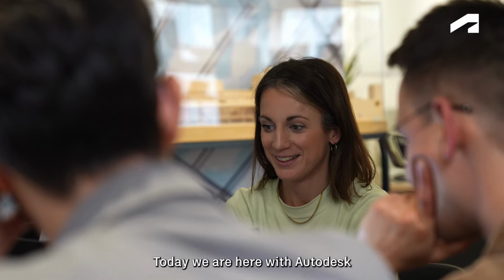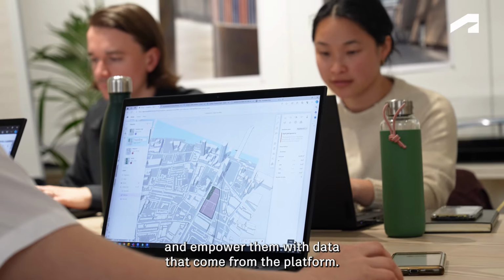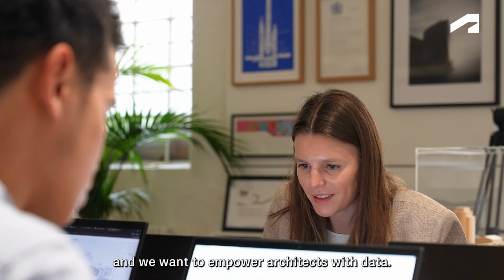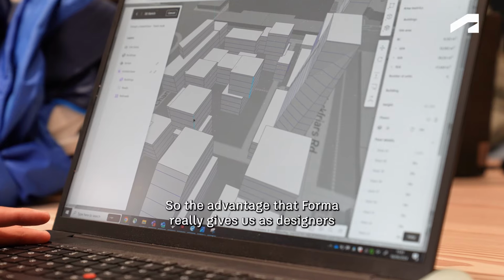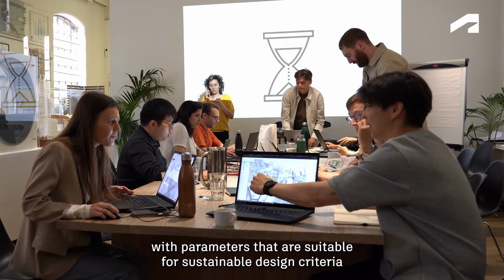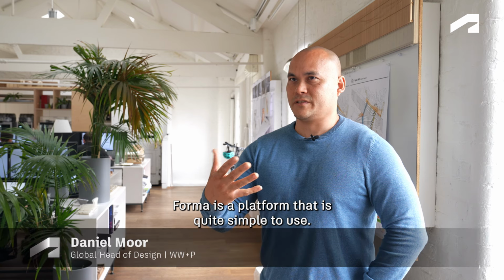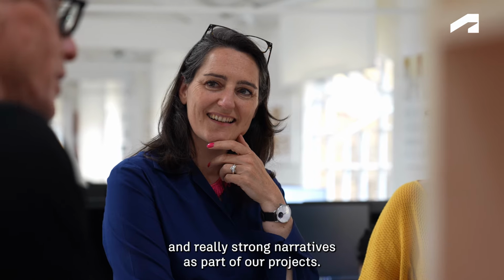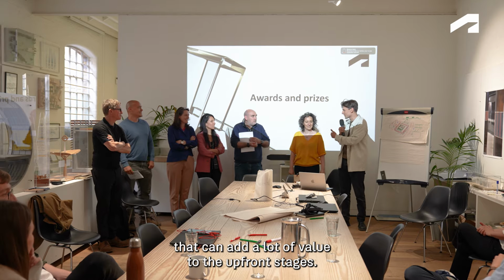Autodesk x WW+P: Autodesk Forma Serious Game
To learn how to use Autodesk Forma with confidence, WW + P joins Autodesk for a Serious Game. Autodesk Forma is available standalone and as part of the Autodesk Architecture, Engineering & Construction Collection.